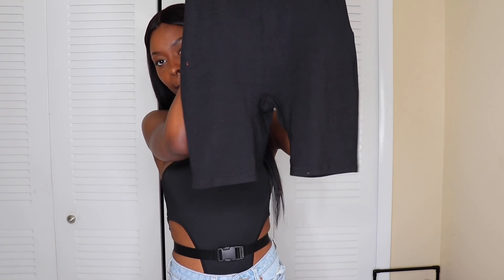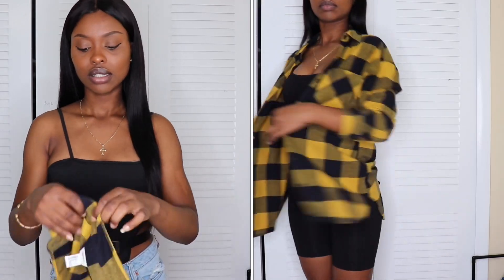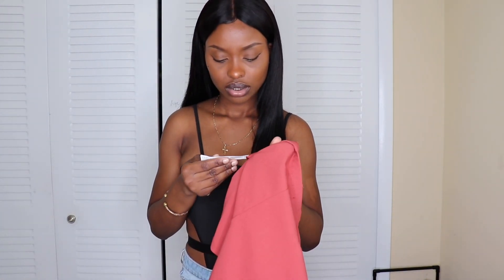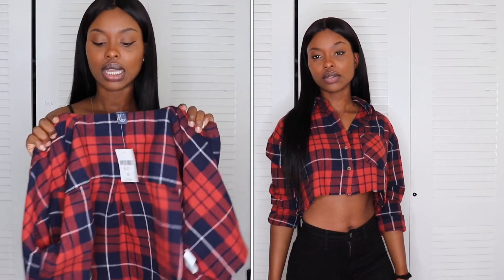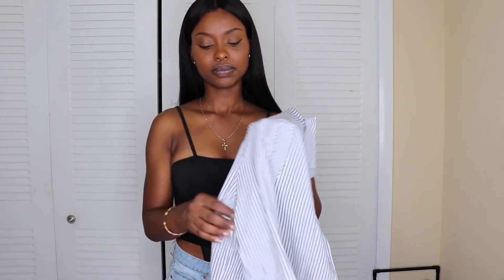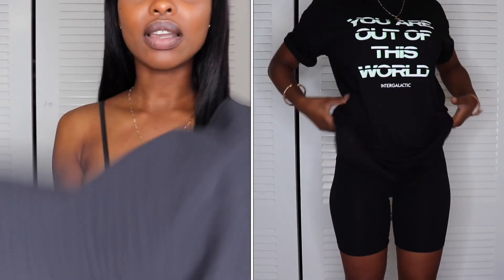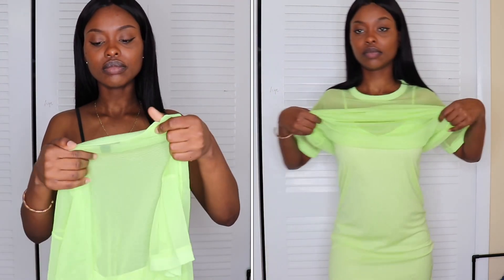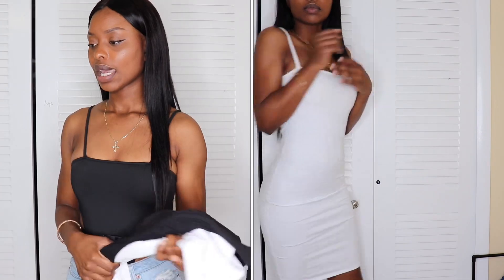FOREVER 21 Try-on Haul!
Hey! I couldn't find some of the items online since I bought most of them in the store but I tried my best to find most of them. I hope you enjoy!
** Everything is in a size small**

Orange bodysuit (only available in black; orange sold out)
Black and white dresses (only white and blush pink available)